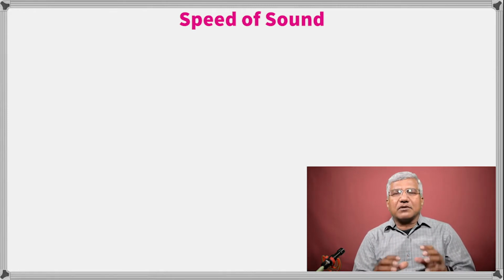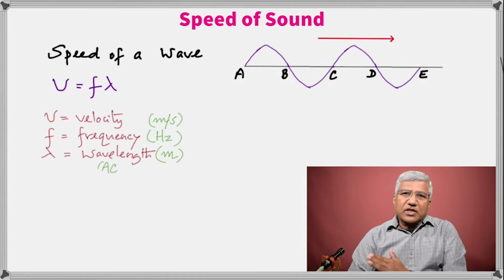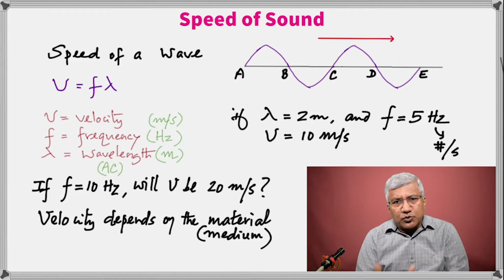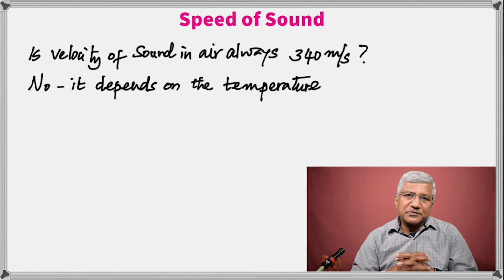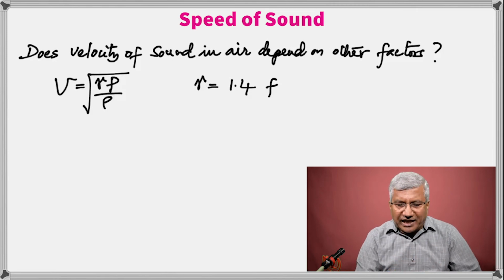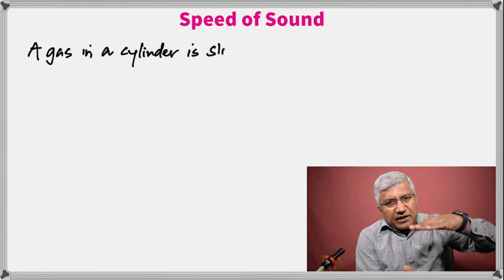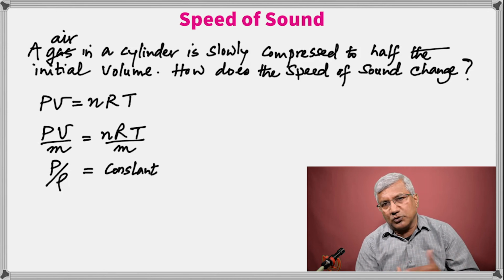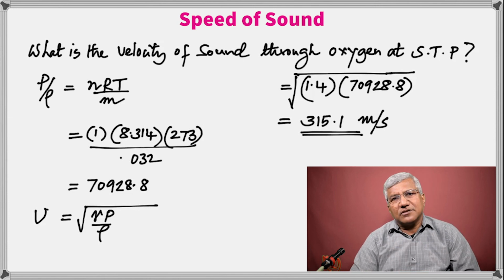How to Prepare for a Physics Exam?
Method of studying for a Physics exam illustrated with the example of speed of sound.